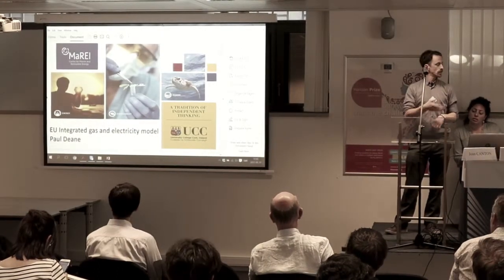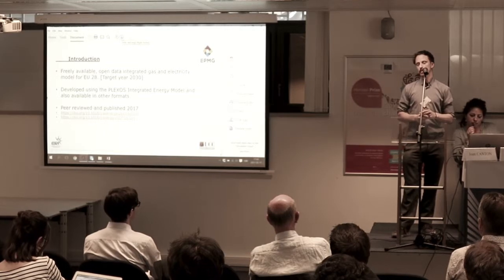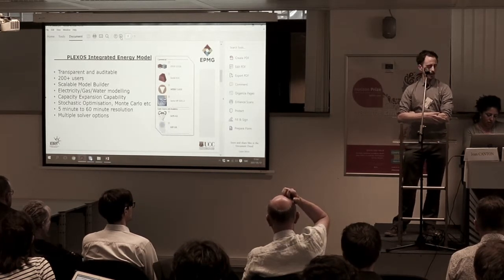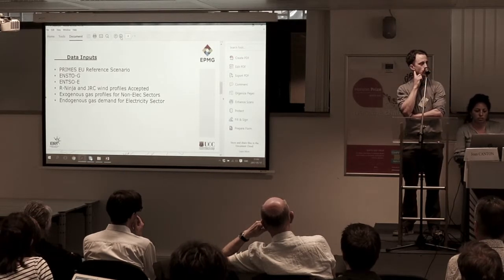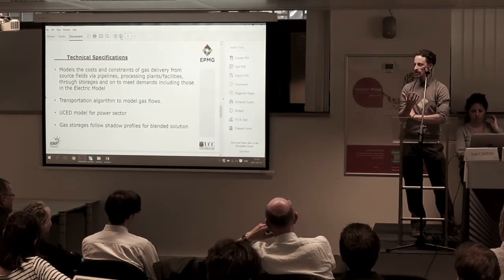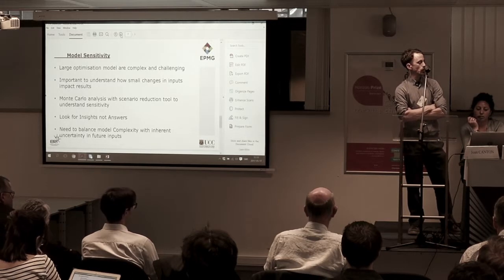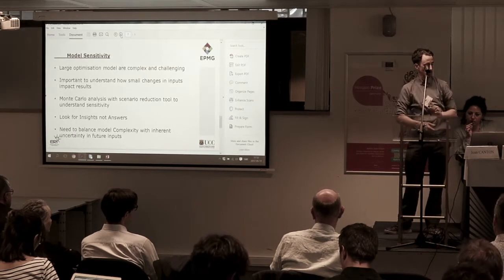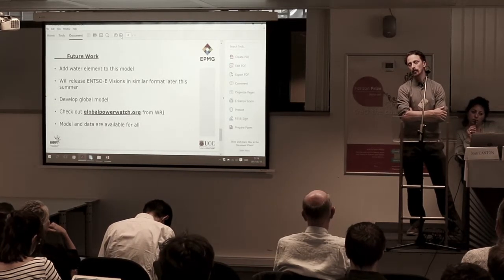EMP-E 2017 - Session 3 - Paul Deane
"Insights from EU Integrated gas and electricity modelling"

Paul Deane (University College of Cork)